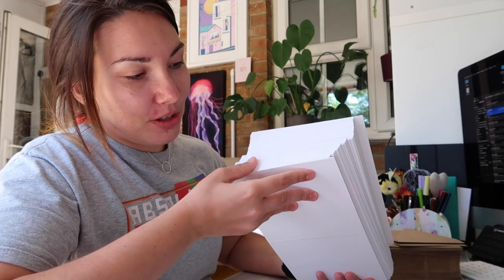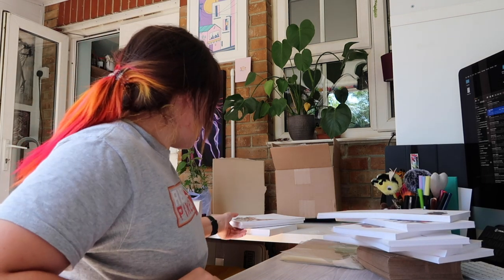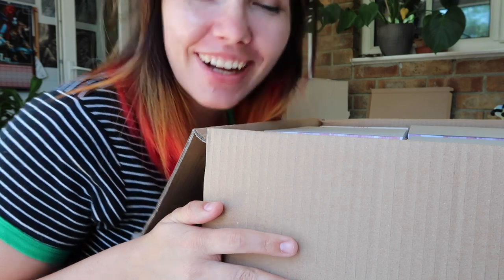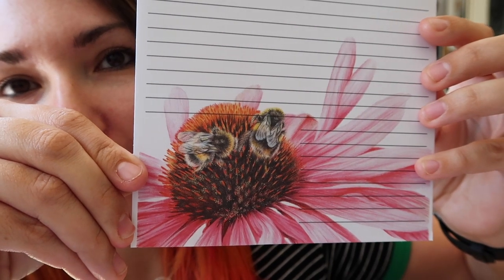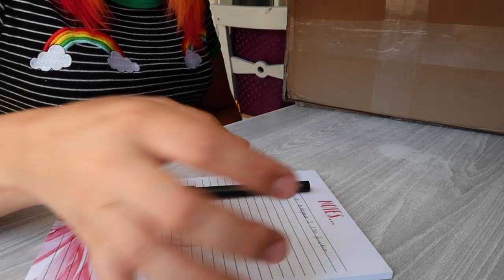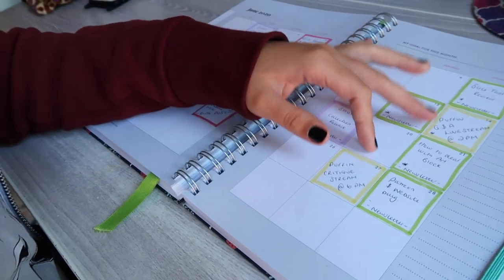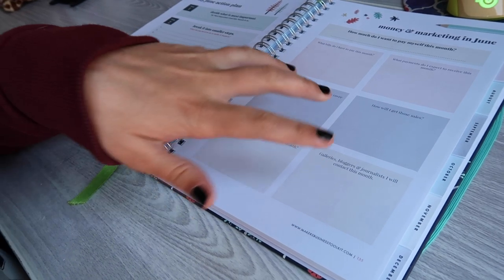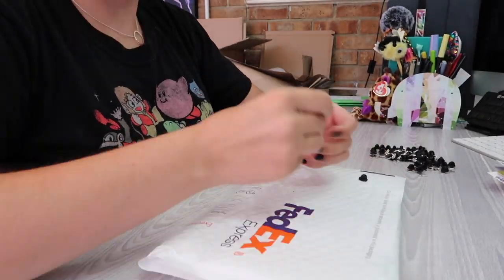STUDIO VLOG | New Products, Planning & Lots of Boxes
New products come in this week and we also package up a whole lot of subscriber boxes!